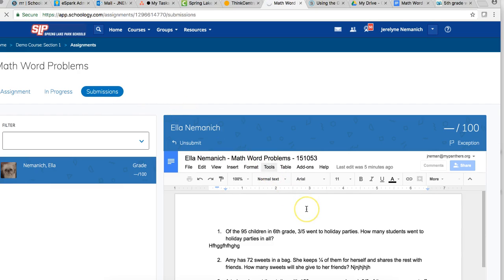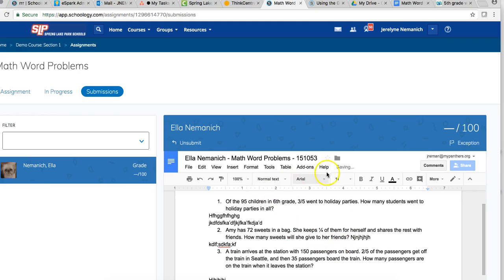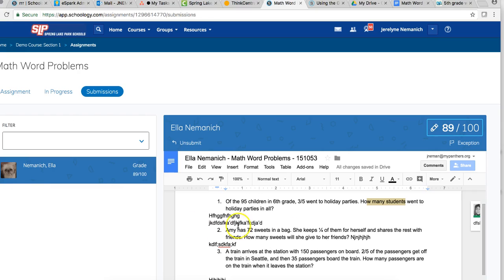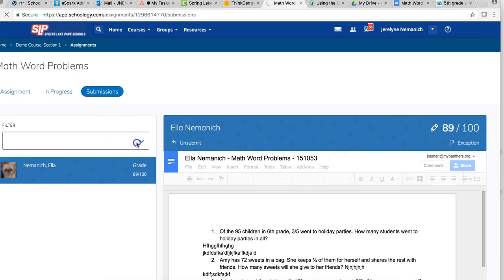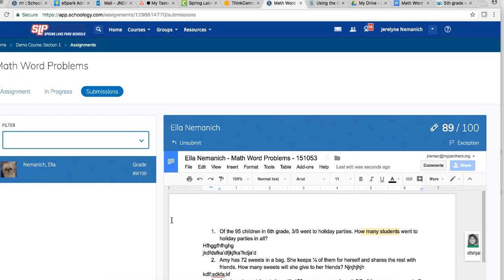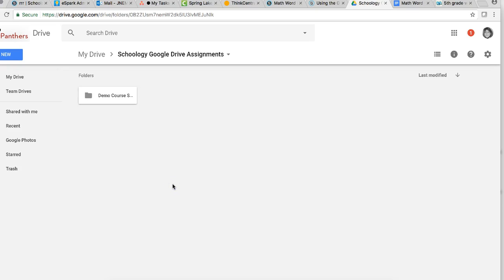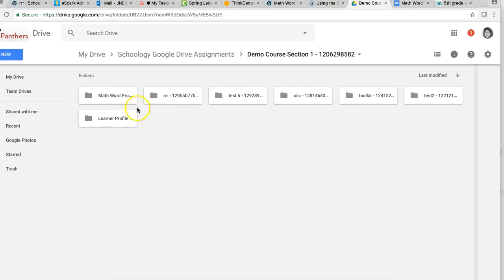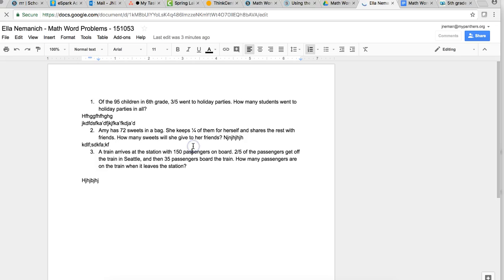Reviewing and Grading Google drive Assignments